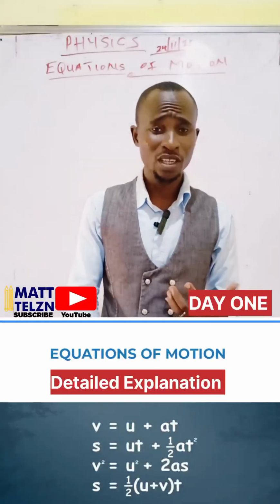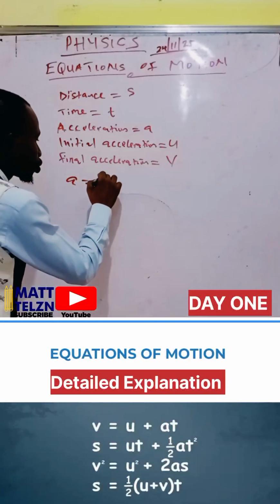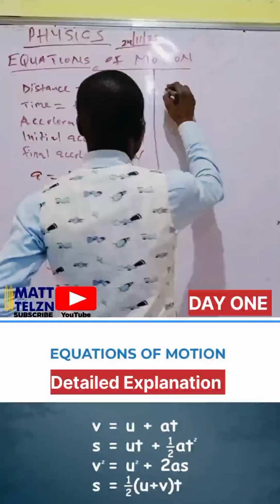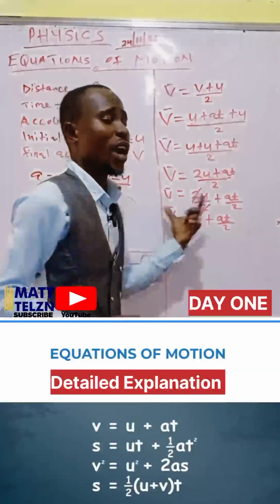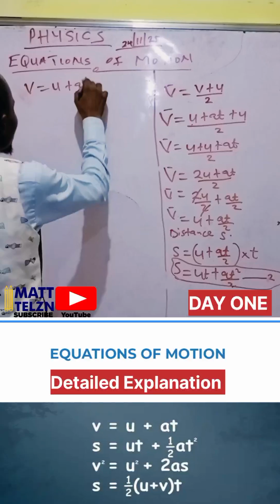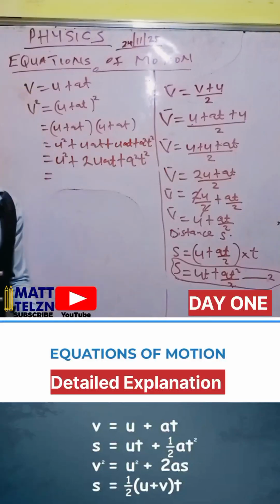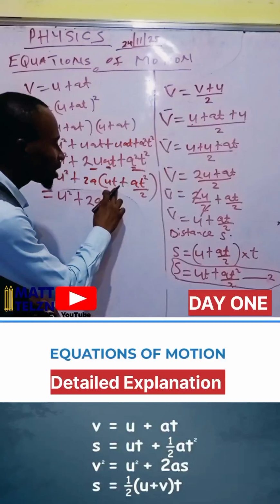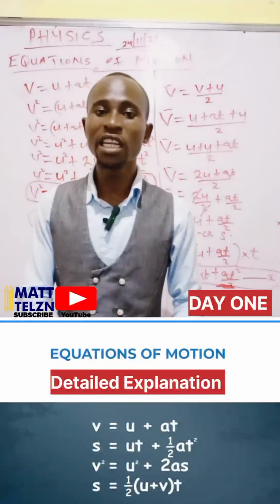Derivation of Equations of Motion.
If you’re writing JAMB, WAEC, IGCSE, GCSE or NECO,
You CANNOT skip this 👇

I derived the 4 equations of motion in the simplest way possible.
Watch till the end and thank me later 🔥